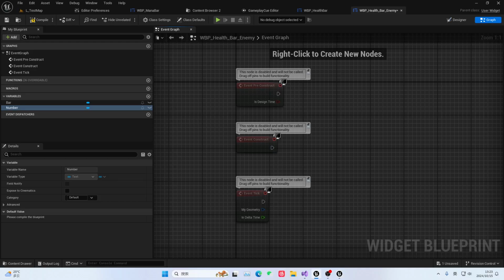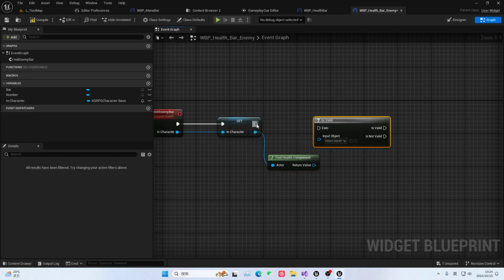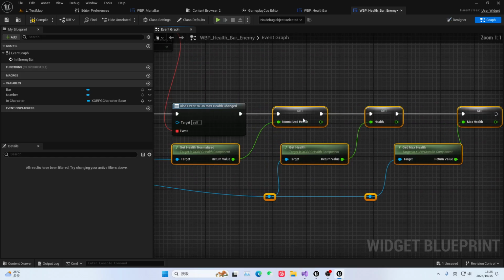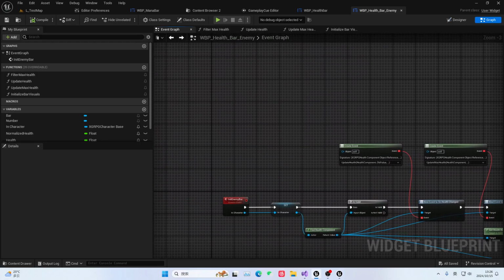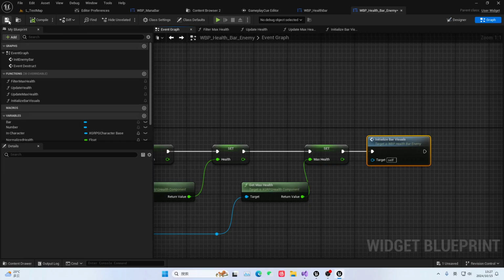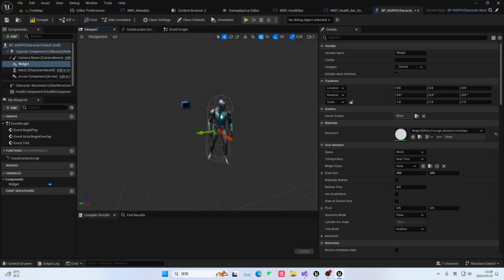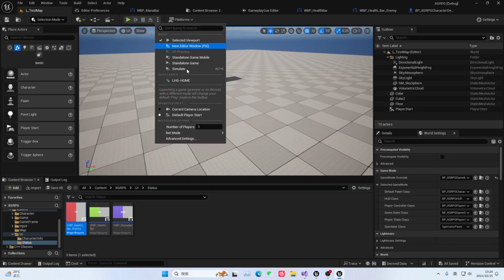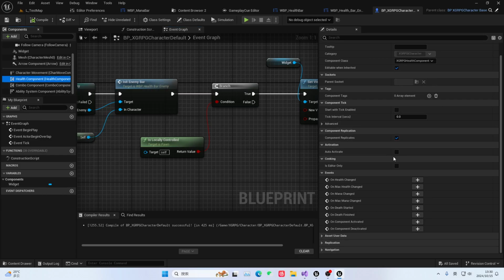UEC++ From Basics to Advanced | M36-024: Binding Enemy Health Bar Display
This lesson adds world-space health bars above enemy characters. You will implement a MiniEnemyBar widget that follows each enemy, enabling the player to see enemy health status during combat with proper visibility management.

Key implementation includes creating a MiniEnemyBar widget with world-space rendering mode, attaching the widget component to enemy characters at construction time with proper offset, updating the bar through attribute change delegates bound to the enemy's ASC, optimizing rendering for multiple enemies with draw call batching.

Enemy health bars are a standard ARPG UI element that provides essential combat information. This implementation extends the health bar system to support multiple dynamic targets efficiently.